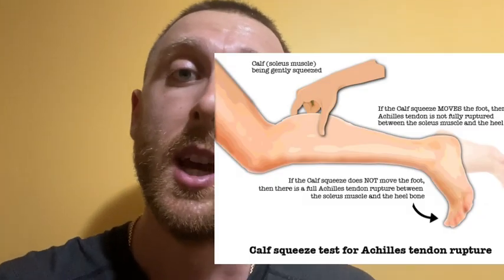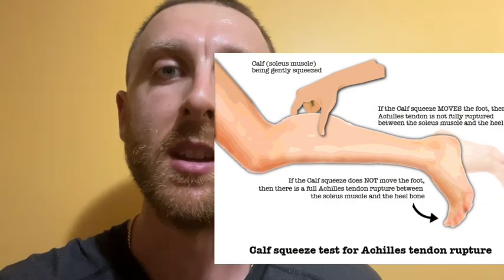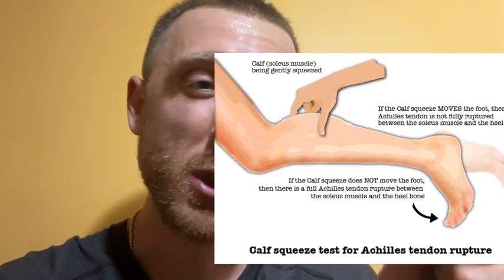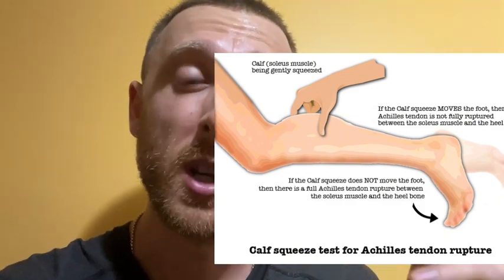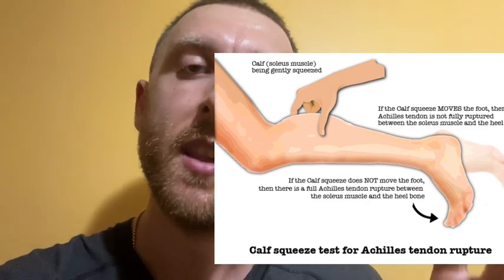PHYSIO EXPLAINS: Did Tyrese Haliburton Tear His Achilles?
🚨 Achilles Rupture 🚨

❓Ever feel like someone *kicked you in the back of the ankle*... but no one’s there? That’s one of the most common ways people describe an Achilles tendon rupture. It looks this way for Haliburton as well unfrotunately.

🔑 The Achilles connects your calf muscles to your heel and is the strongest and largest tendon in your body.

Mechanism of injury:

* Sudden dorsiflexion of the foot while the calf is contracted (plantarflexed)

Symptoms:

-Sudden sharp pain in the lower calf or heel
-Audible “pop” or “snap”
-Feeling like someone kicked or hit you in the back of the leg
-Difficulty walking or standing on tiptoes
-Weak push-off and posssible palpable gap within the tendon.

Common test:

* Thompson test: Patient lies prone, and the calf is squeezed. If the foot doesn’t move (plantarflex), the Achilles is likely torn.
*MRI to see if partial or full thickness tear

❓ Have you ever had an Achilles tendon rupture or injury? Let me know down in the comments below. How was your experience? Did you have surgery or non op? Did you return back to sport?

Educate Empower Exercise

 Aleks Physio